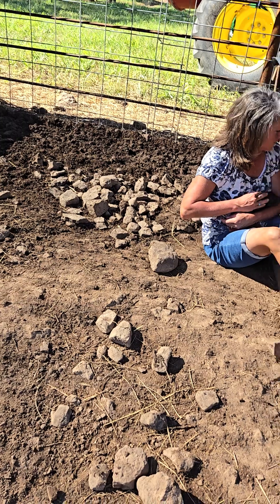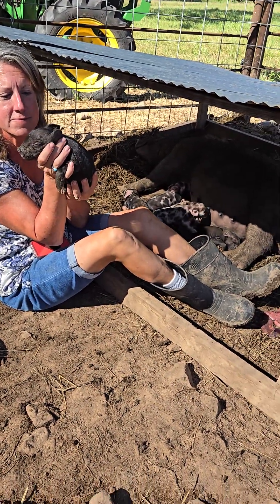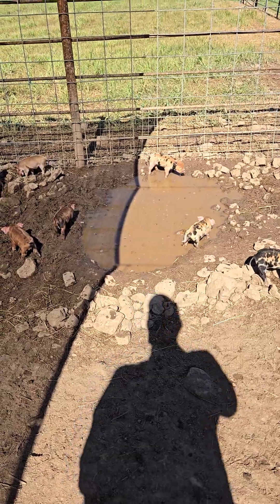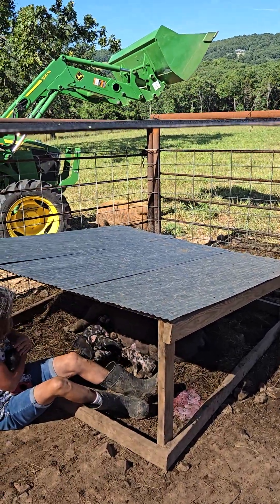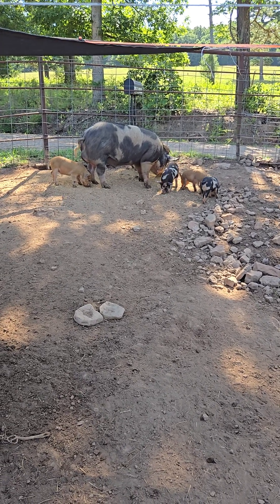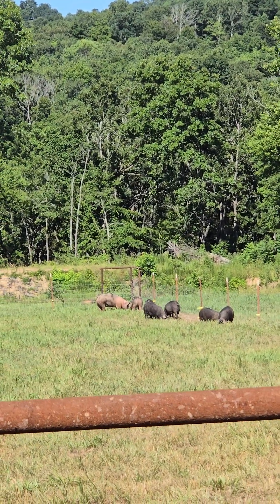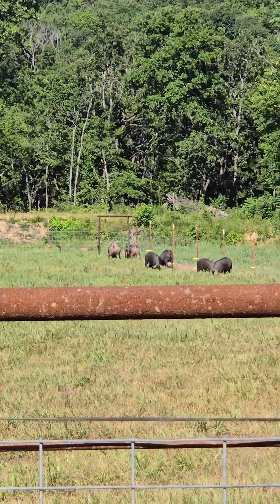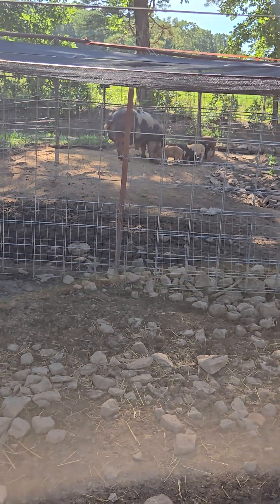The New Piglets!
We've got two new batches of piglets, born 5 days apart.